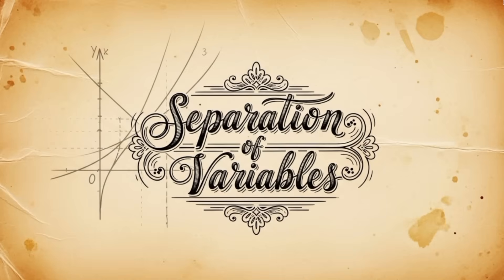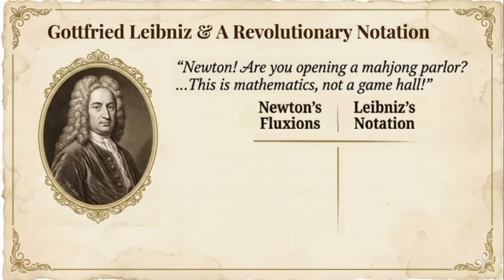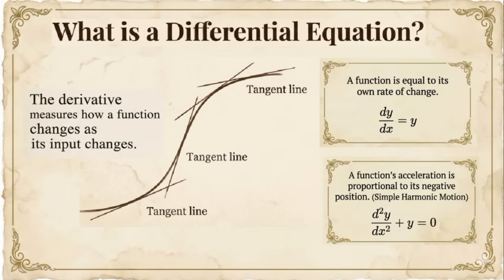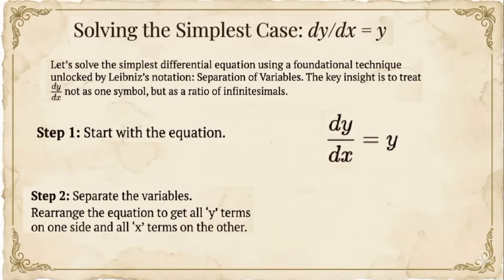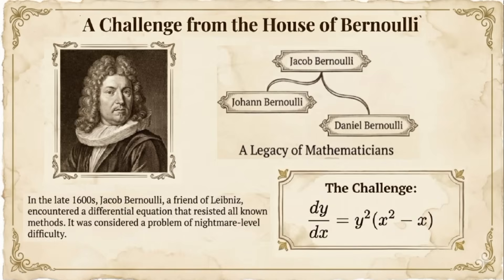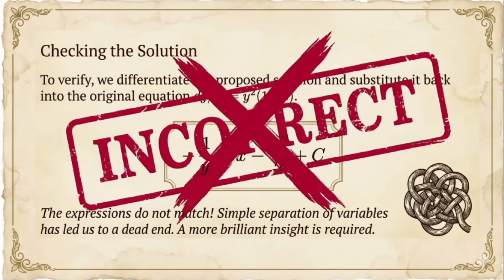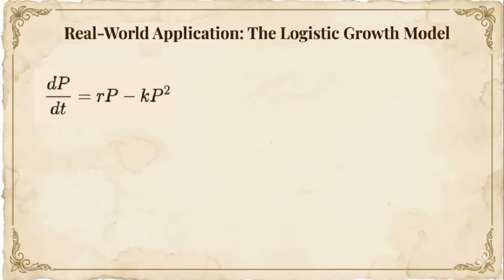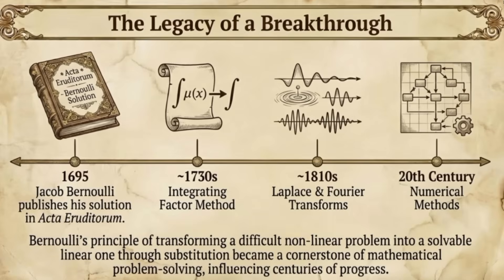Jacob Bernoulli's ingenious 1695 solution to an "impossible" equation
Discover how Jacob Bernoulli revolutionized mathematics in 1695 by solving one of the most challenging differential equations of his time. This comprehensive tutorial takes you from the historic Newton vs. Leibniz notation debate to modern applications of the Bernoulli differential equation.
📚 What You'll Learn:

The fascinating history of mathematical notation (Newton's dots vs Leibniz's dy/dx)
Step-by-step separation of variables method
Complete solution to dy/dx = y with multiple examples
Jacob Bernoulli's brilliant substitution technique for solving dy/dx = y²(x² - x)
The general Bernoulli equation: dy/dx + P(x)y = Q(x)yⁿ
Real-world applications: population growth, logistic models, and more
Worked examples with full verification

⏱️ Timestamps:
0:00 - Introduction: Why This Method Changed Mathematics
0:20 - Newton's Dot Notation & Its Problems
1:52 - Leibniz's Revolutionary Notation System
2:50 - What Are Differential Equations?
3:31 - Separation of Variables: The Basics (dy/dx = y)
5:44 - Meet Jacob Bernoulli & His Nightmare Equation
6:45 - First Attempt: Why Simple Separation Failed
7:56 - The Brilliant Substitution (v = 1/y)
9:32 - Solving the Transformed Equation
11:03 - The General Bernoulli Form & 6-Step Method
12:32 - Worked Example: dy/dx + 2xy = xy³
14:04 - Real-World Application: Population Growth Models
14:45 - Historical Impact & Legacy (1695-Present)
15:11 - Key Takeaways & Conclusion
🔬 Topics Covered:

Separation of variables technique
Bernoulli differential equation (dy/dx + P(x)y = Q(x)yⁿ)
Substitution methods in calculus
Integrating factors
Exponential growth and decay
Logistic growth models
Mathematical history and notation evolution

👥 Perfect For:
✓ Calculus students learning differential equations
✓ Engineering students studying mathematical methods
✓ Math enthusiasts interested in mathematical history
✓ Anyone preparing for differential equations exams
✓ Self-learners exploring advanced calculus

💬 Questions or Requests?
Drop them in the comments below! I read every comment and love hearing from fellow math enthusiasts.

📚 RESOURCES FOR FURTHER STUDY

🔹 The History: Newton vs. Leibniz Controversy